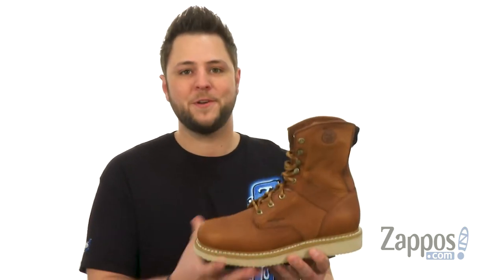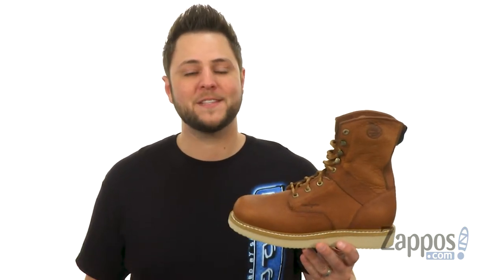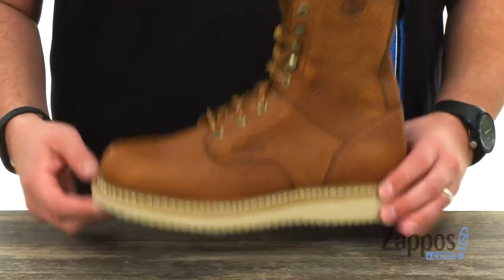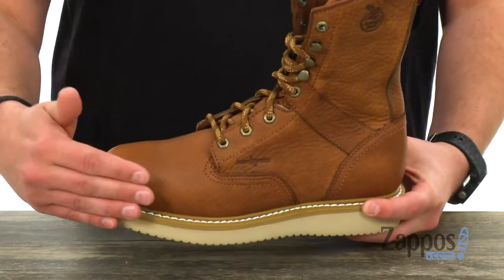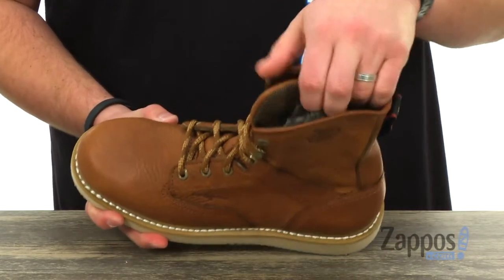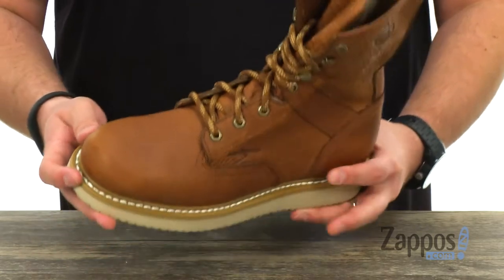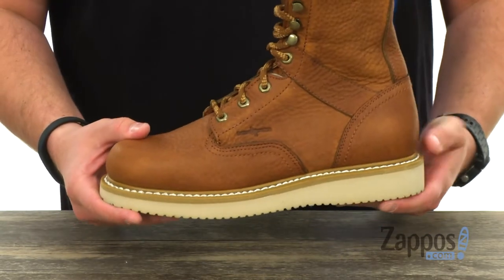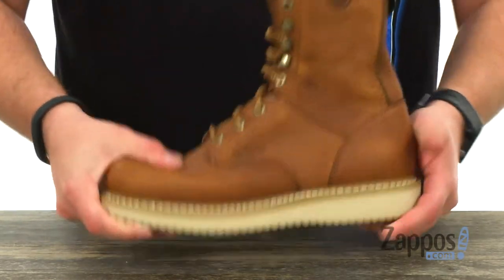Georgia Boot Wedge 8" Lace Up SKU: 8600228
Never take on the day without the right equipment! The Wedge 8" Lace Up is ready when you are!
Style number: G8152.
Hi-top work boot with soft toe design for a more lightweight, flexible work boot.
Durable and resilient SPR&trade; full grain leather upper.
Lace-up closure for snug fit.
Textile lined interior for comfort.
Flex notched quarters.
Cushioned insole provides optimal shock absorption.
Goodyear&reg; welt construction for additional durability and strength.
Steel shank for support. .
Oil and chemical resistant, poly wedge ULTRA outsole for cushioning and flexibility.
Imported.